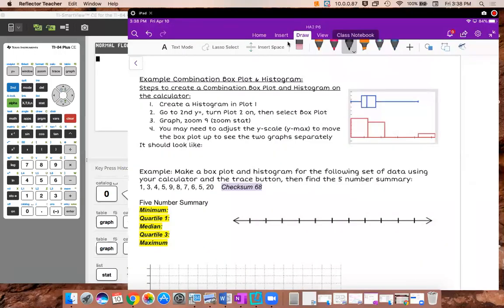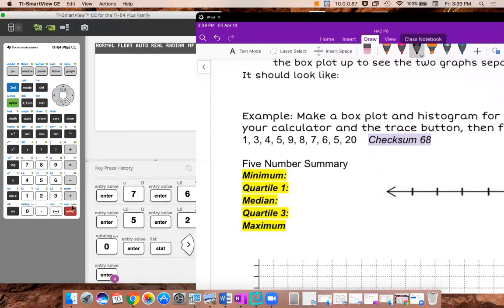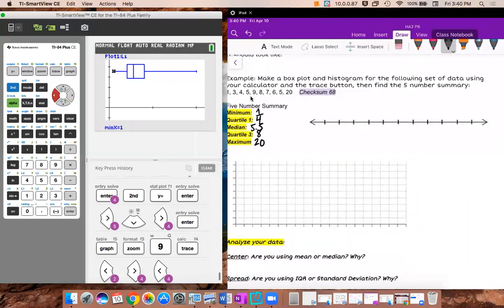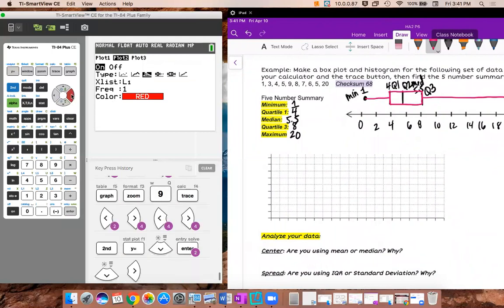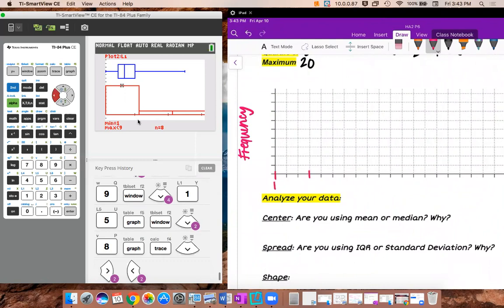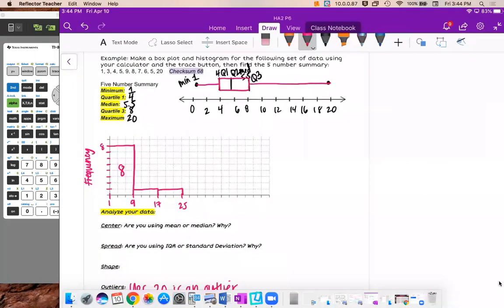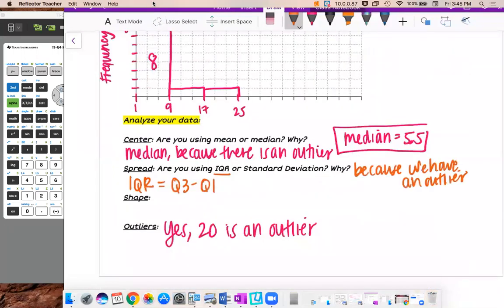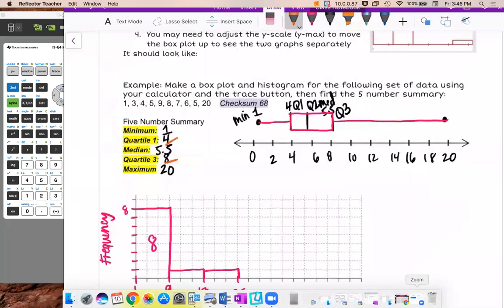Combination Box Plot & Histogram